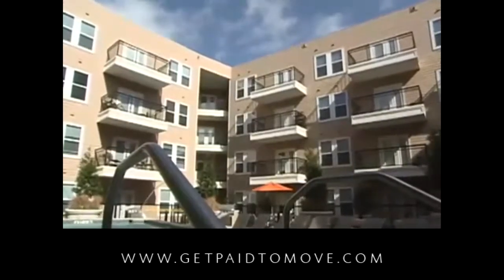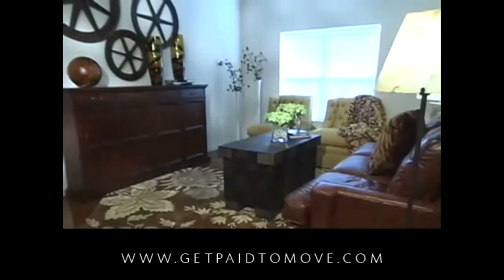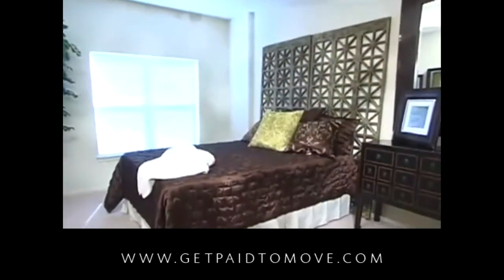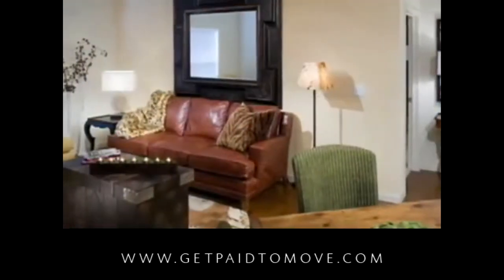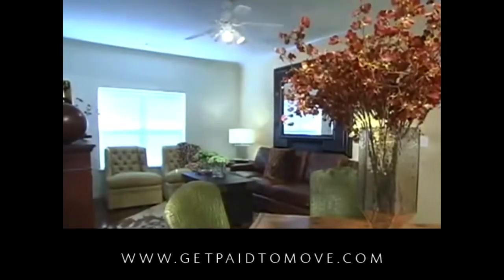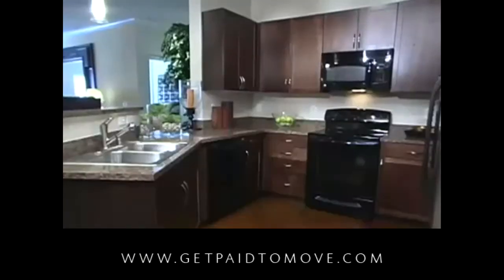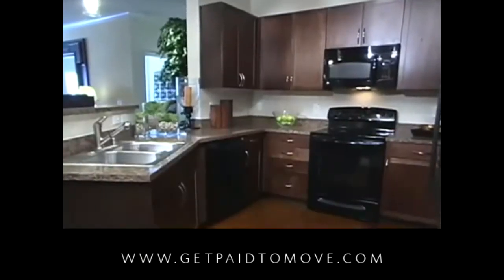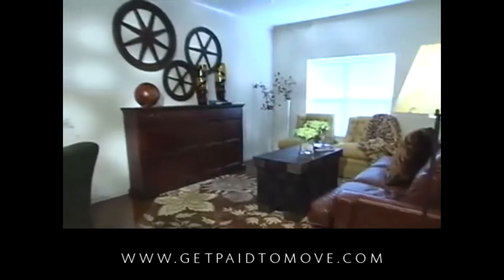West End Station Apartments Dallas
We Pay Half Your First Month's Rent  Distributed by Tubemogul.